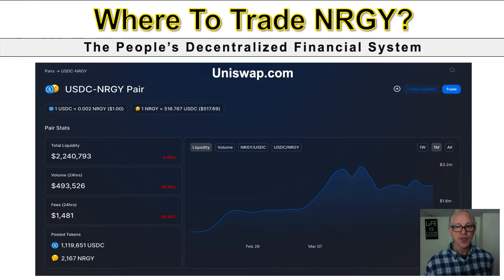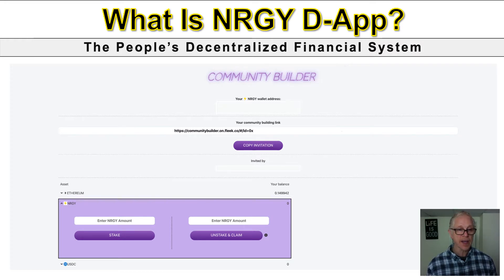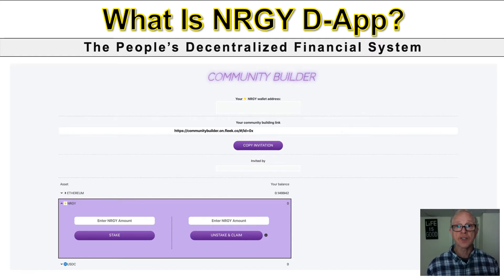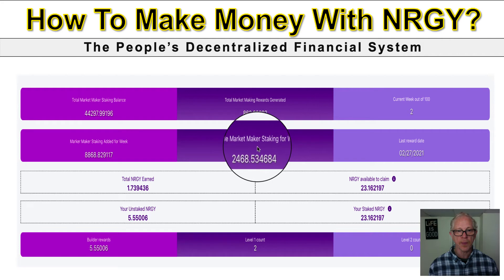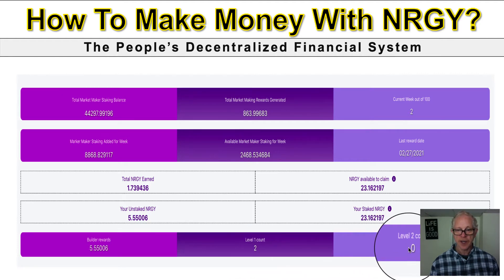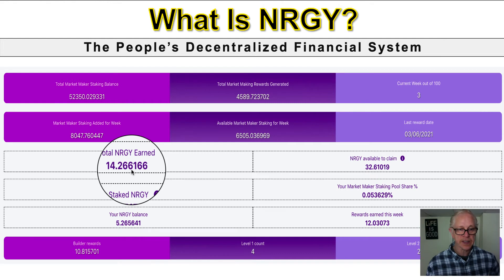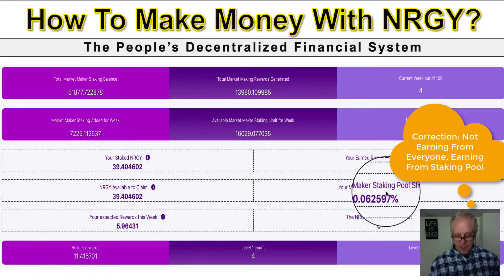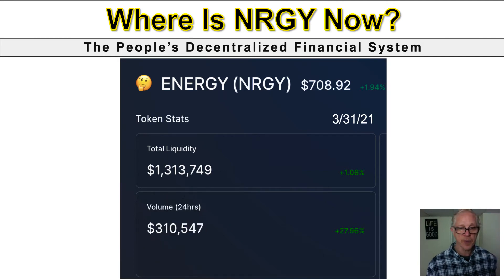How To Create A Passive Income With Energy DeFi System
How to create a passive income using Energy (NRGY) platform.
My 5 weeks of results with the NRGY staking platform.